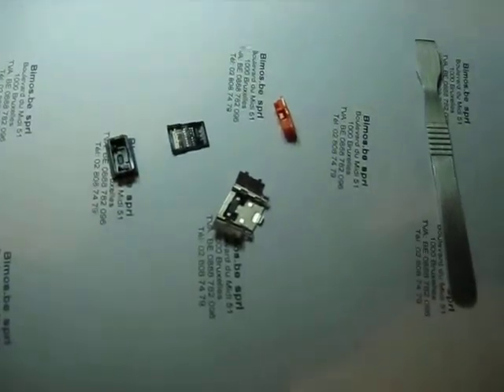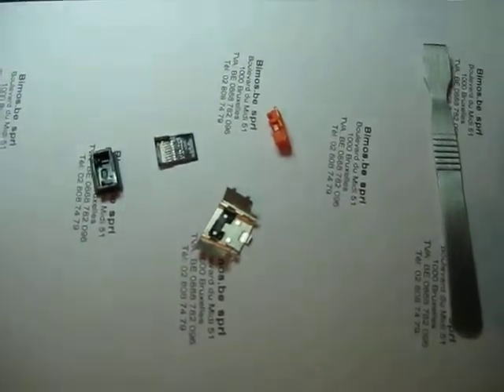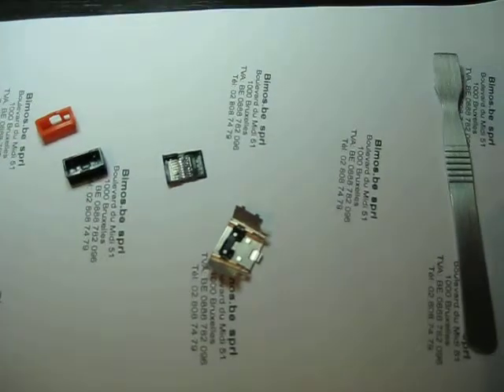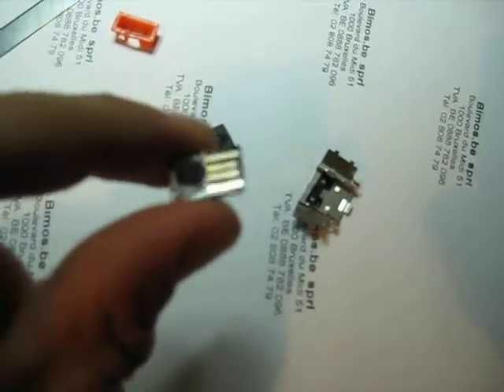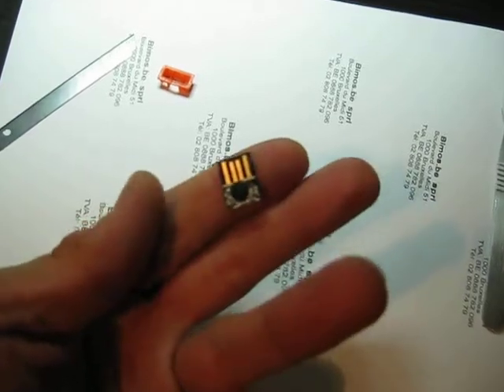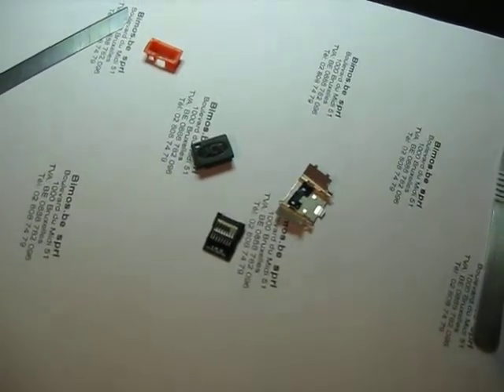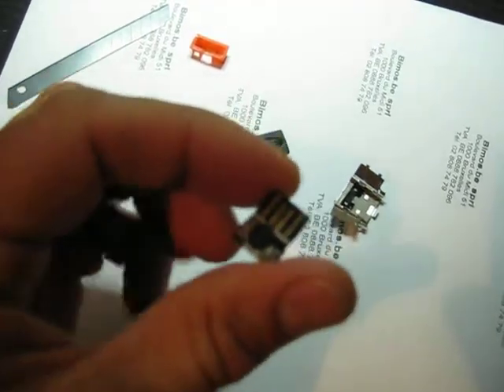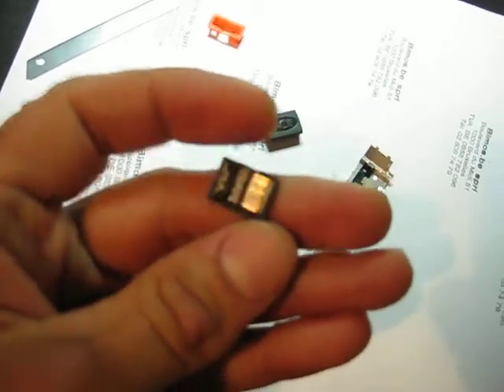Lacie Mosquito USB Stick Data Recovery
a successfull recovery from a lacie mosquito 32gb memory stick.
To our surprise the LaCie card reader was broken and the memory itself (micro SD card) got damage because of the reader! A nice recovery , although small no Fear go for the recovery if you treasure your data! will help you recover your data, world wide or brussels belgium area we are here to help!